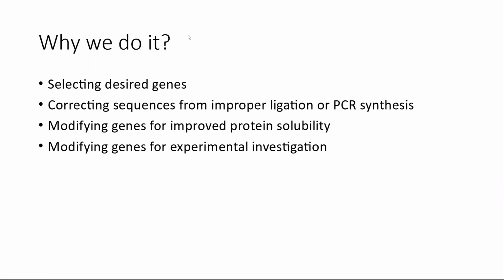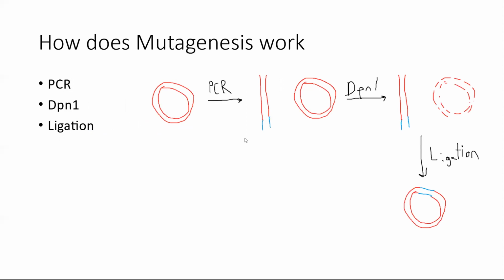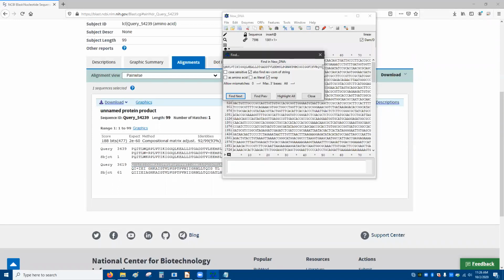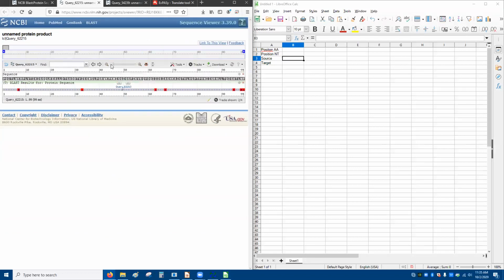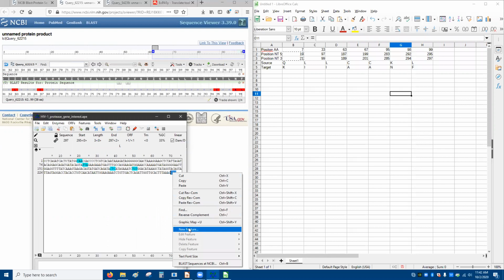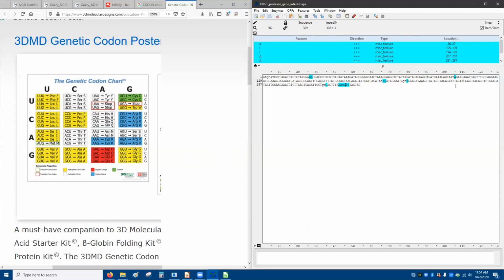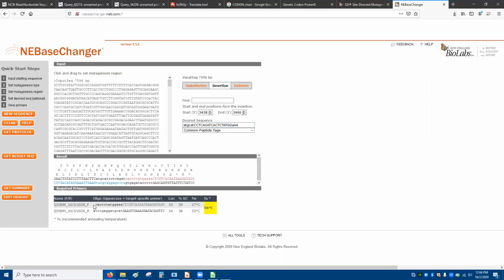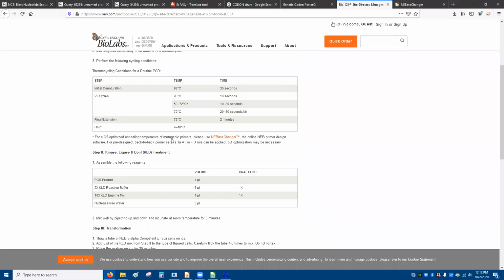Site-Directed Mutagenesis for Sequence Correction and Plasmid Modification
In this video I go through the tools I use for site directed mutagenesis and general DNA manipulation for planning genetic engineering experiments. This unedited so feel free to watch at an increased playback speed or skip around.